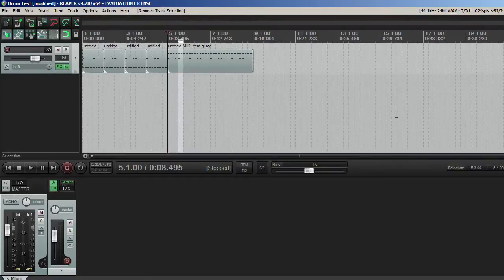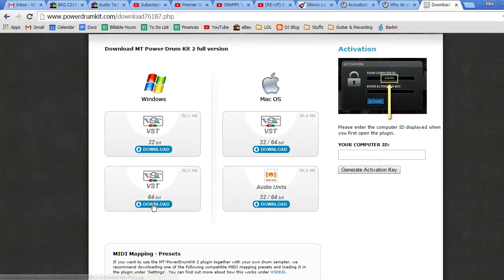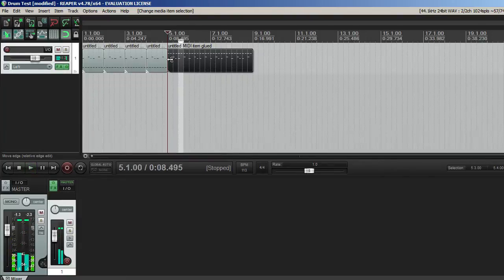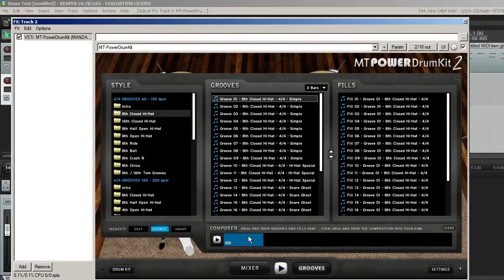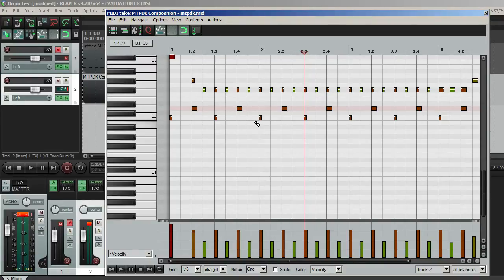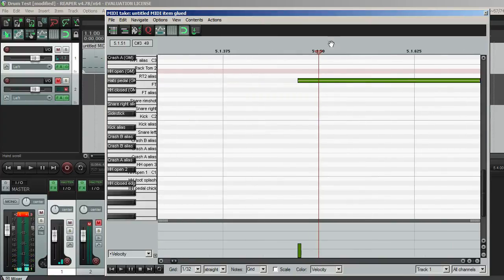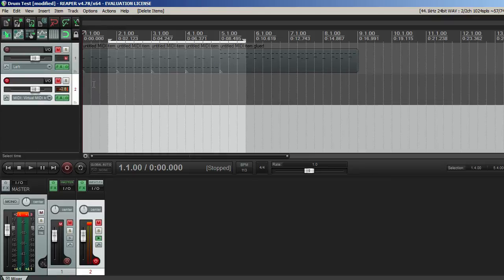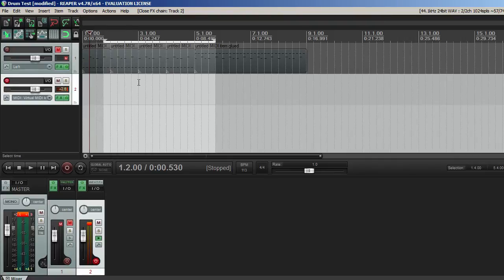How To Install & Program Midi Drums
In this video I show you how to install a vst drum program.  I'm using MT Power Drum Kit - which is a completely free to download:

This will also work with something like EZ Drummer, Steven Slate Drums, Superior Drummer, or pretty much any other VST Plugin doing midi drums.

I also walk you through the basics about how to create and begin to edit your own Midi drum beats.